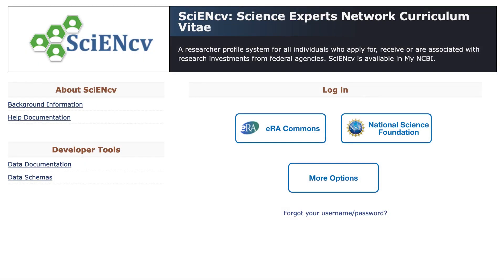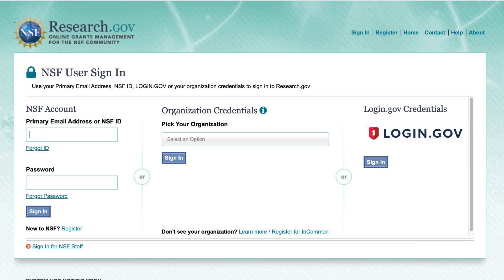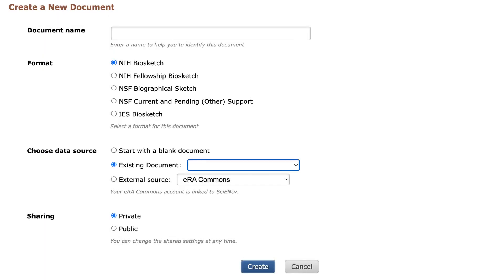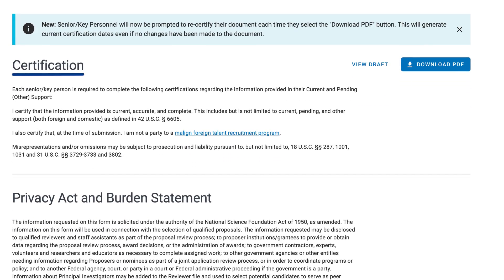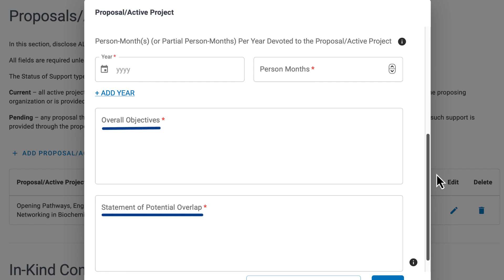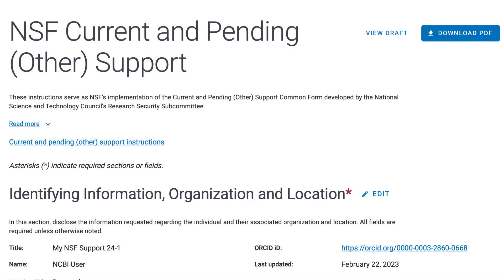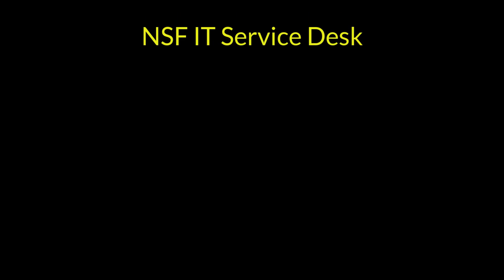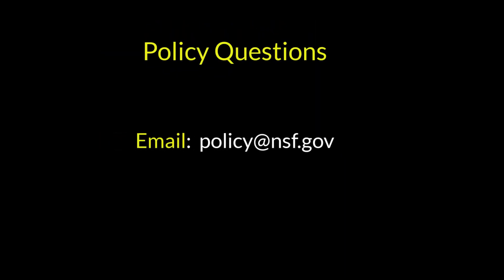SciENcv for NSF Users: Current and Pending (Other) Support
This is an update to the video published July 28, 2023, and provides a step-by-step tutorial to help you create and maintain NSF-approved Current and Pending (Other) Support format for proposal submission.

    My NCBI Help documentation  on linking accounts, such as from ORCiD to NCBI: